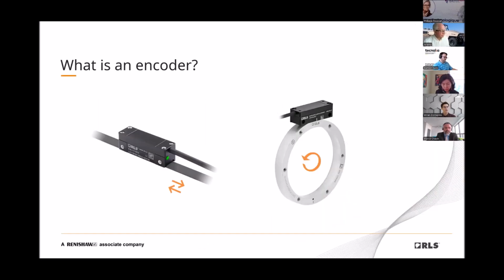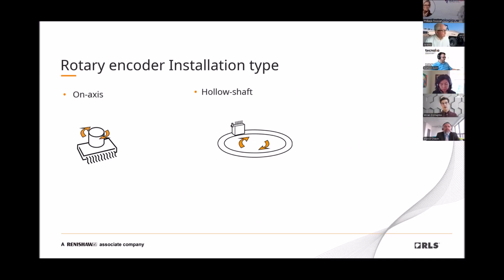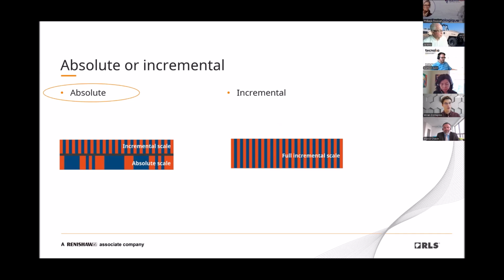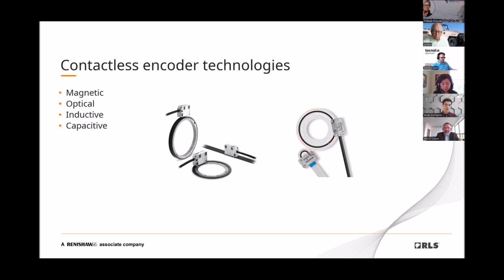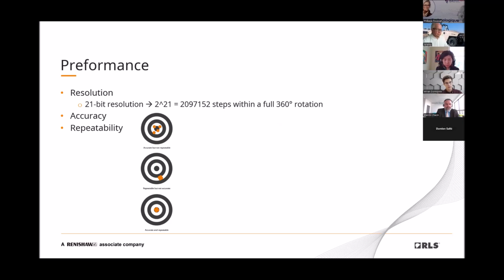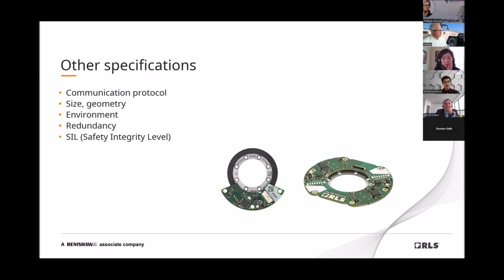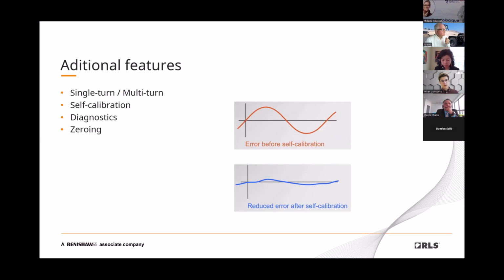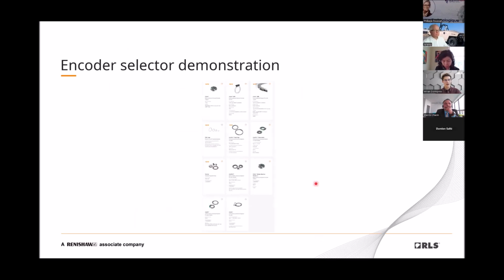Colloque Technologique Susan Calvin 2024 - Miran Domajnko - RLS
Choosing the Right Encoder for Your Application

Miran Domajnk worked at CERN as a student before joining RLS in 2020, where he initially focused on research and development in mechanical engineering before transitioning to product management in 2022.

This presentation explores the fundamental concepts of encoder technology, focusing on the distinctions between various types of encoders.
It covers how these technologies operate and their applications, providing attendees with a clear understanding for informed decision-making.